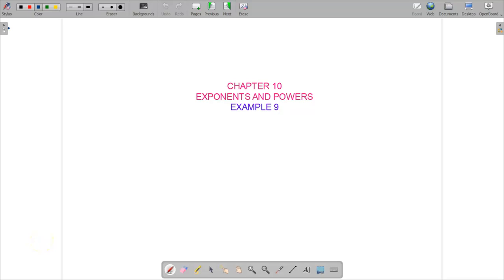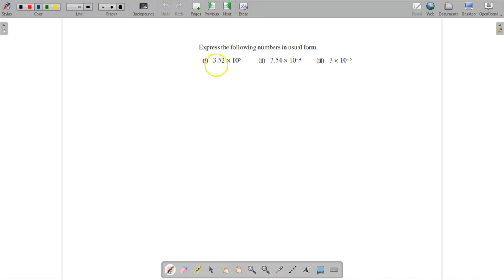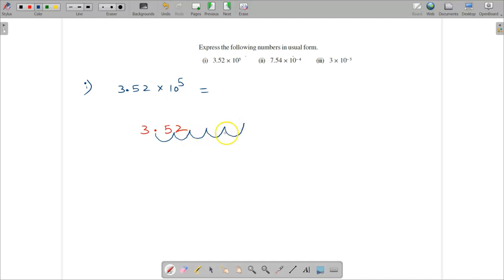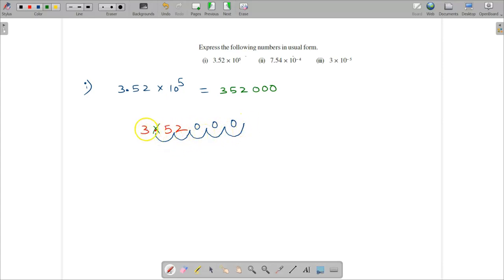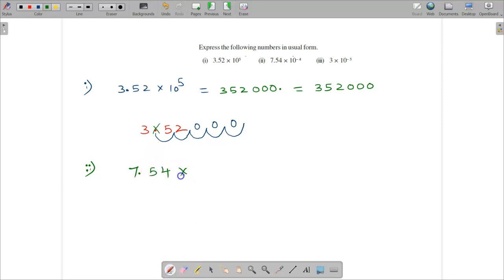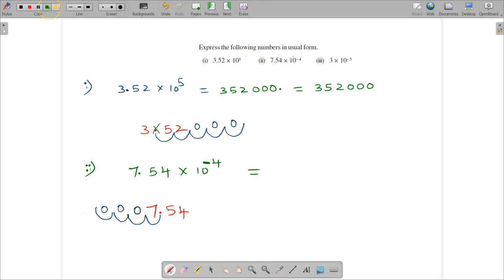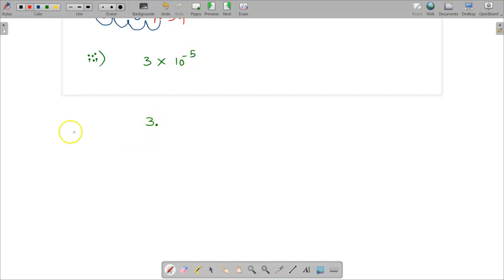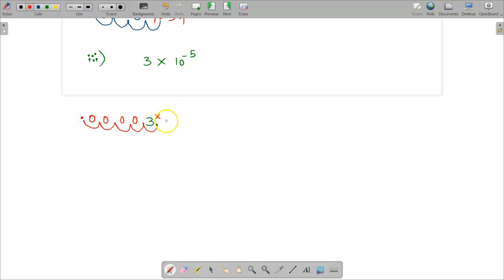CLASS 8 MATHS CBSE NCERT IN ENGLISH: CHAPTER 10 EXPONENTS AND POWERS: EXAMPLE 9 |2023-24 SYLLABUS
Welcome to an exciting exploration of Exponents and Powers! In this chapter, you'll learn how to simplify complex mathematical expressions using the power of exponents. 📖✨

🔍 Topics Covered:✅ Introduction to exponents: Representing large and small numbers concisely✅ Negative exponents and their significance✅ Laws of exponents for simplifying calculations✅ Expressing numbers in standard form✅ Applications in real-life scenarios

👨‍🏫 Perfect for:
Students preparing for CBSE exams
Beginners eager to strengthen their basics in mathematics
Anyone fascinated by numbers and their simplicity!
🎥 Watch, learn, and master the art of working with exponents and powers!